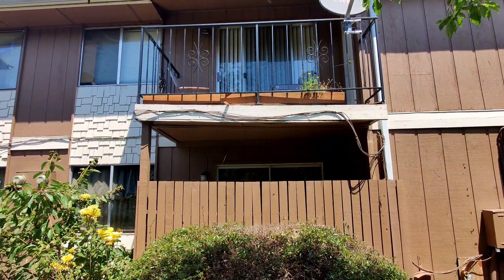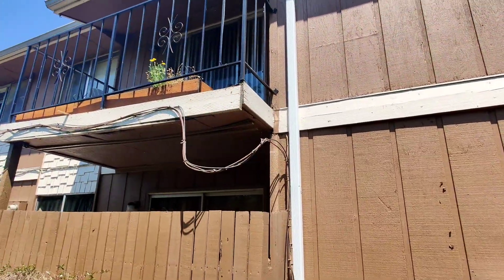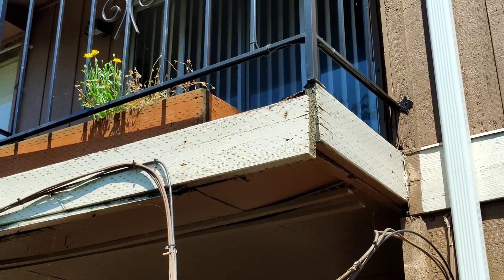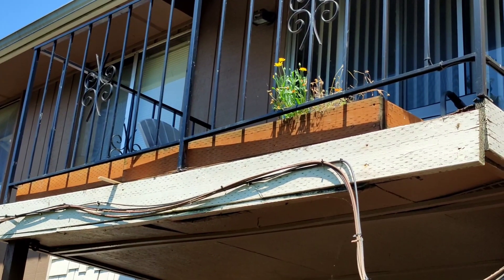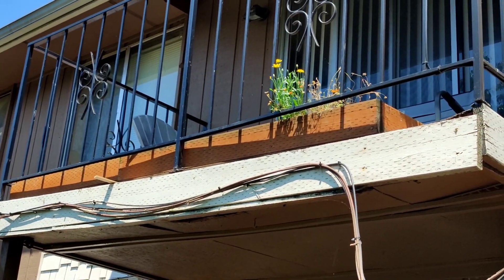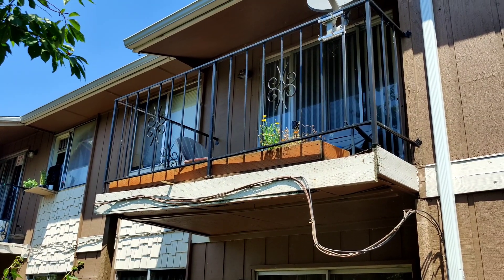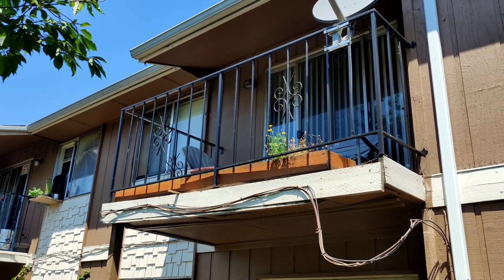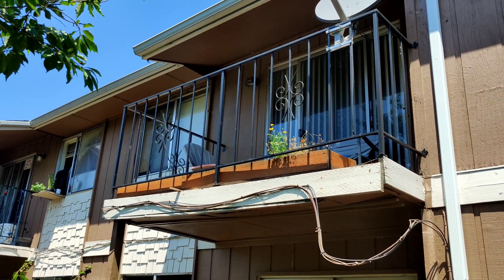Chandelle unit 60 deck issues